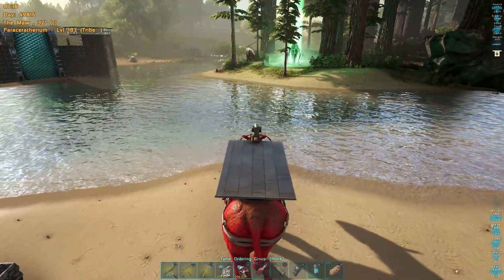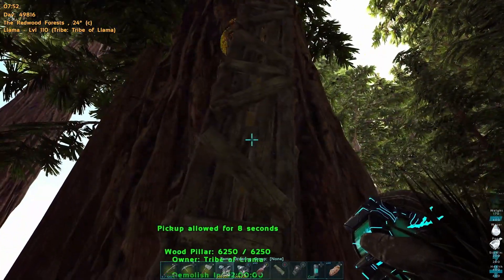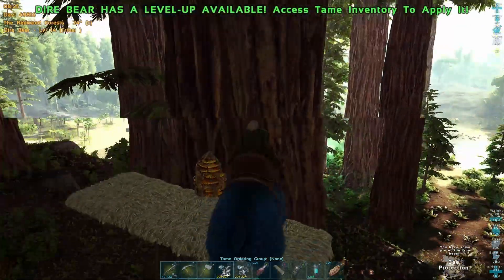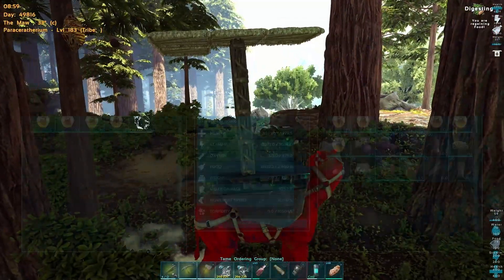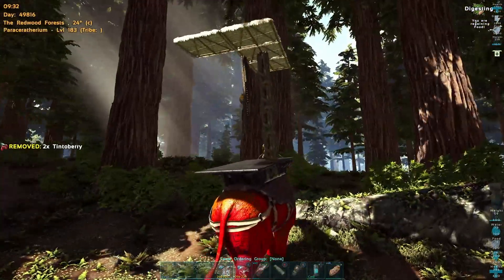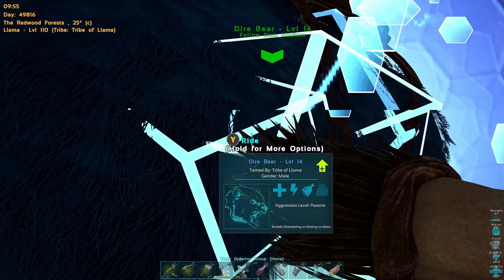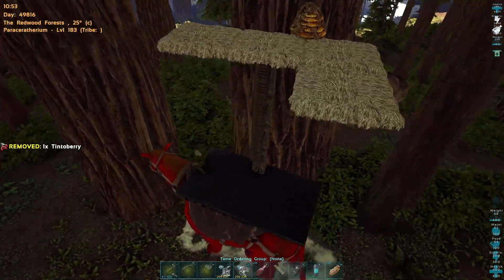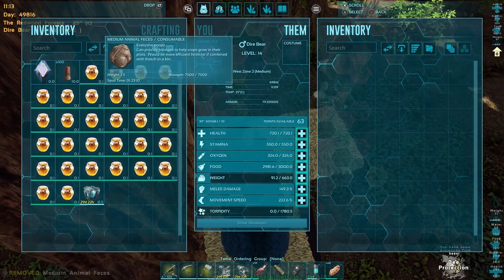Unlimited Honey Without Bee Taming - Ark Survival Evolved Official PVE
In this video I'll show you an easy way to get lots of honey in a short period of time without the fuss of bee taming or maintaining hives.